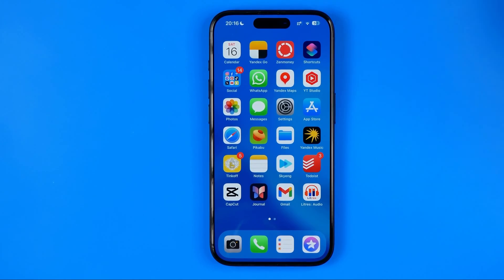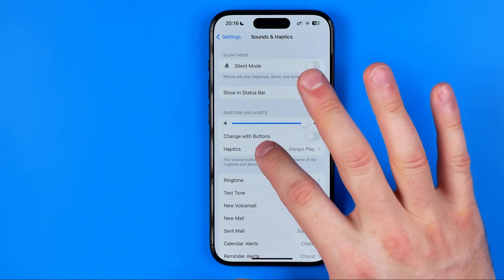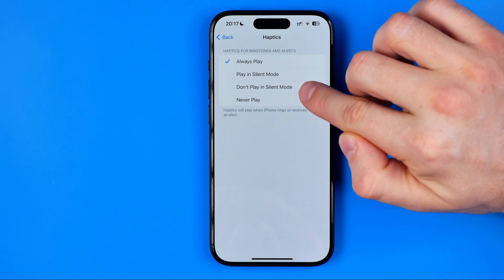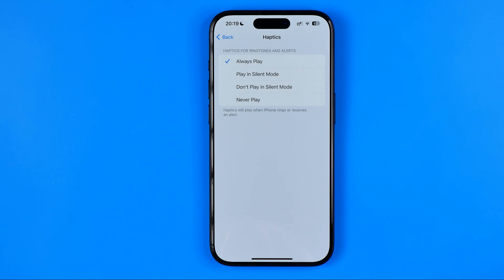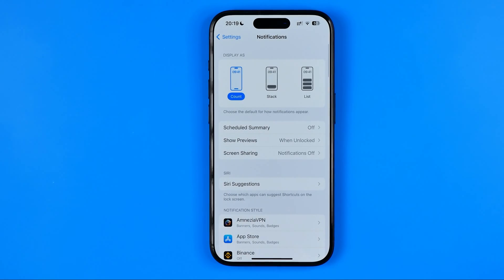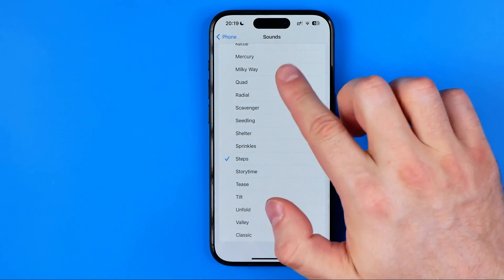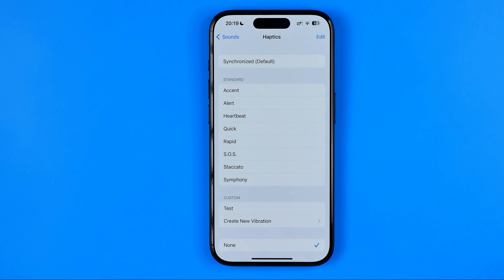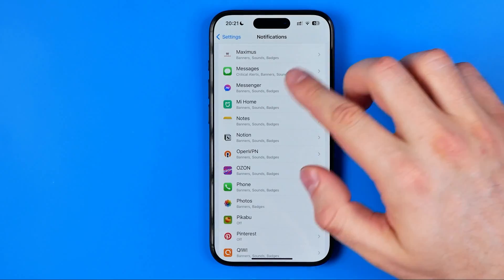How to Enable Haptics & Vibration in Silent Mode on iPhone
Here's how to enable vibration in silent mode on iphone! In this video I will show you how to enable haptic feedback. Be sure to watch the video to the very end.